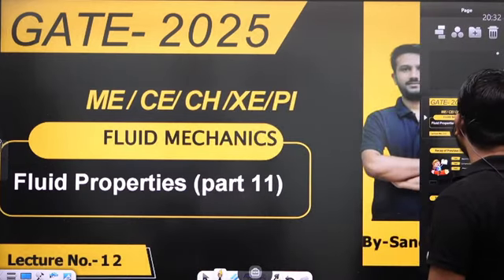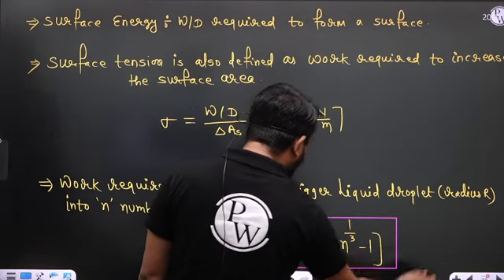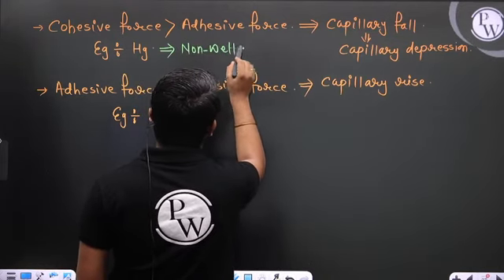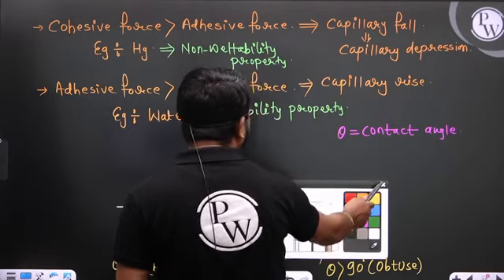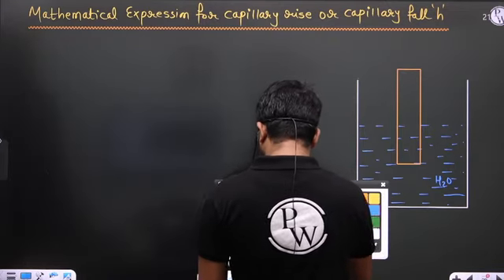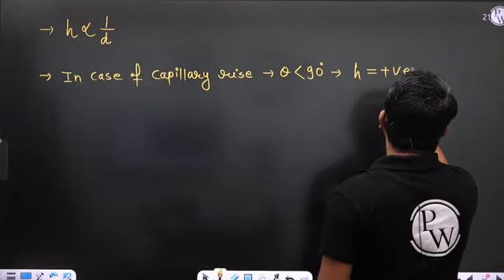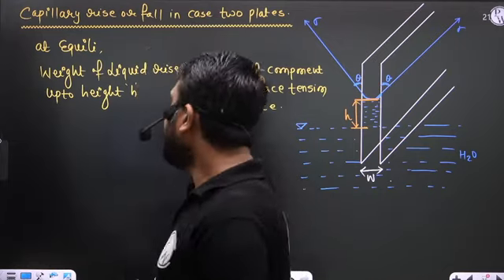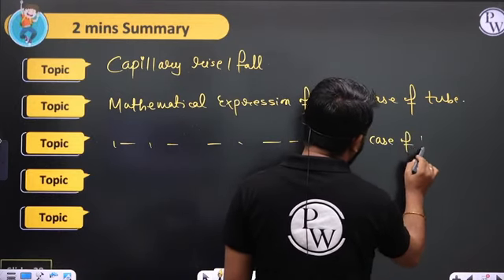Fluid Mechanics 12 | Fluid Properties (Part 11) | GATE 2025 Series | ME/CE/PI/XE/CH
Welcome back to the GATE 2025 Series! In this episode, we dive deeper into Fluid Mechanics with a focus on Fluid Properties (Part 11). Whether you're a Mechanical Engineering (ME), Civil Engineering (CE), Production and Industrial Engineering (PI), Engineering Sciences (XE), or Chemical Engineering (CH) aspirant, this session is tailored to enhance your understanding of fundamental fluid properties.

📚 Join us as we explore viscosity, density, surface tension, and other key fluid properties essential for mastering Fluid Mechanics in the GATE exam. Through detailed explanations, examples, and problem-solving, we'll equip you with the knowledge and skills needed to tackle related questions with confidence.